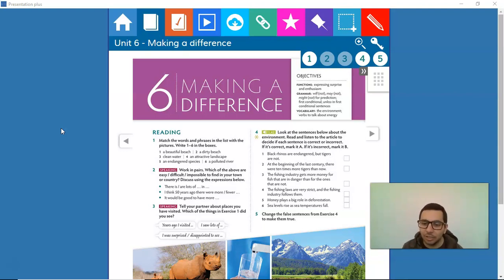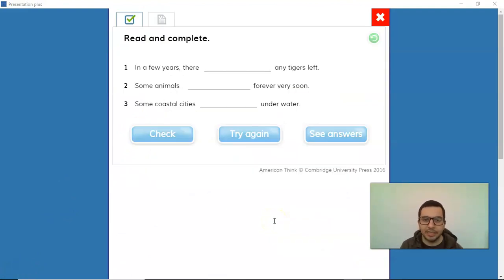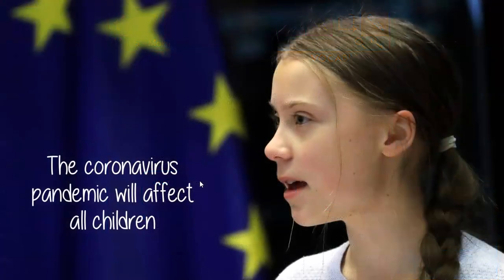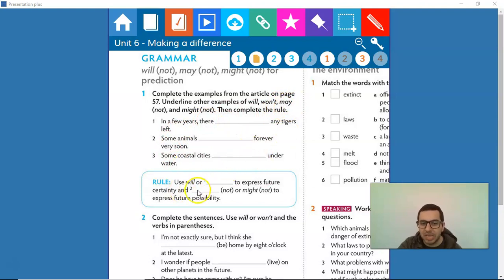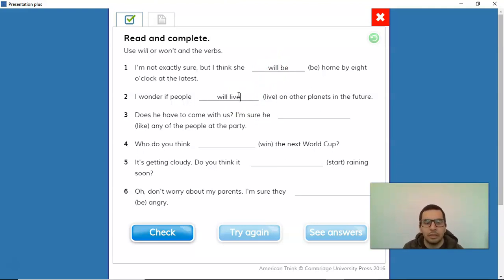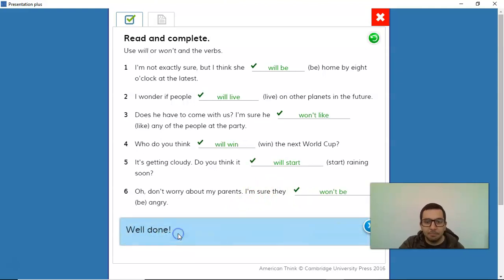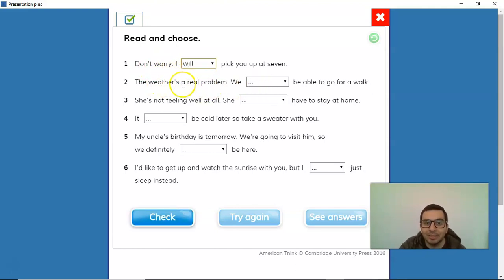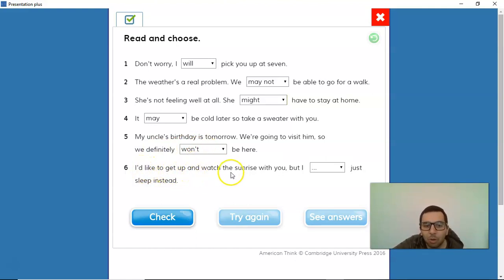Great Time 3 Unit 6 Grammar will not, may not, might not for prediction Part 1